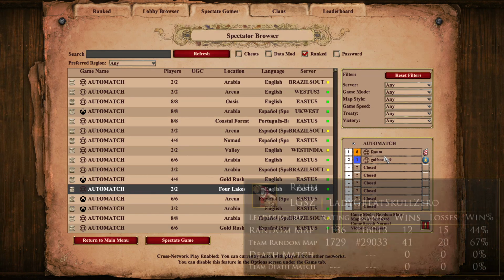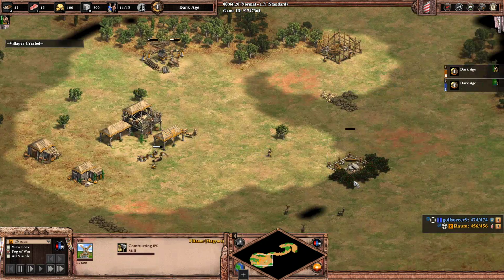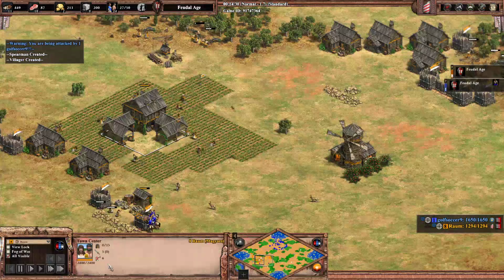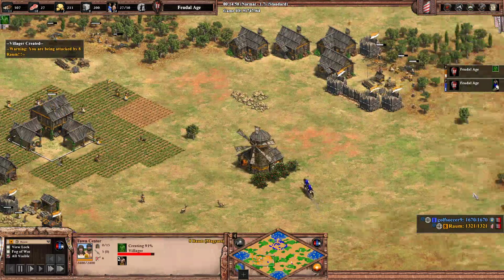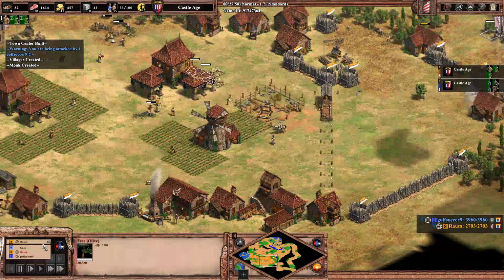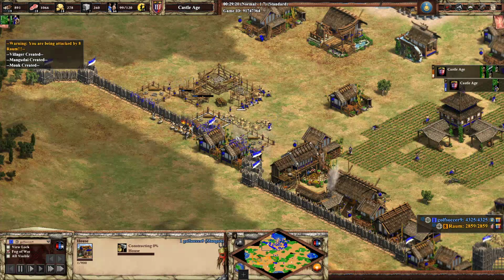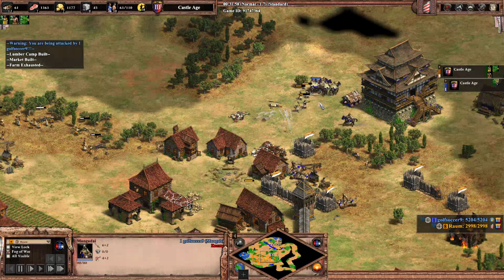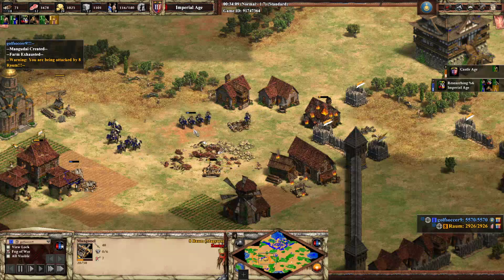Age2DE Chris Coaching ~1,100 ELO War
Giving back to the community by commenting with a coaching style on a randomly selected game of two ~1,100 ELO rated players.